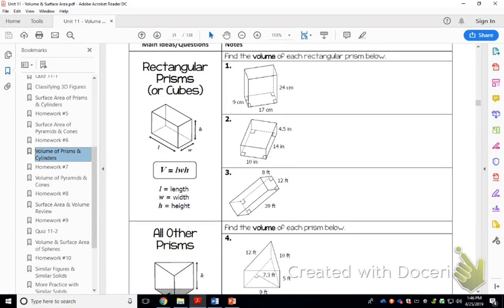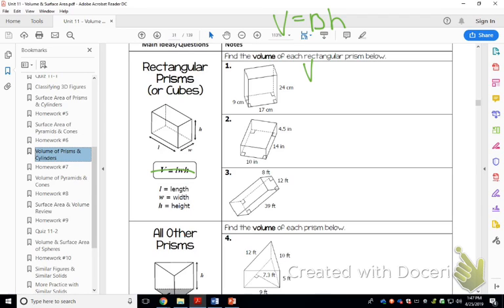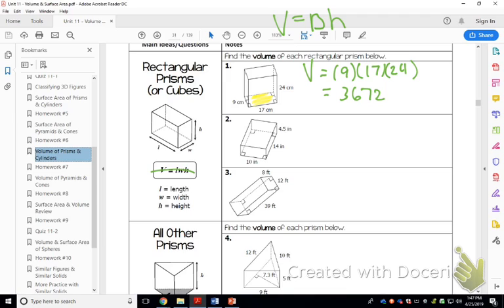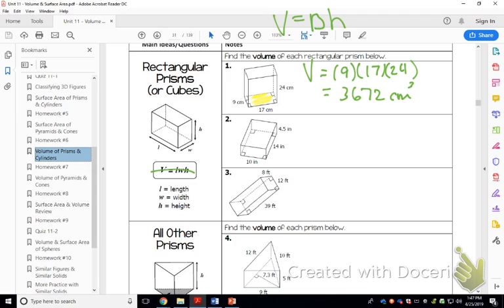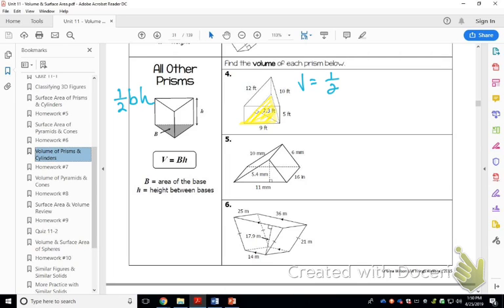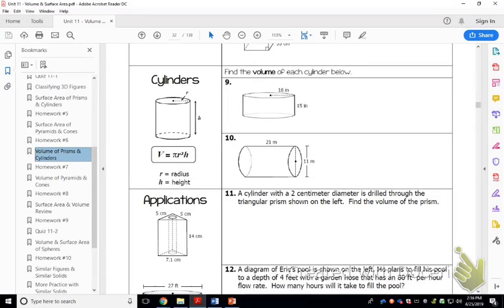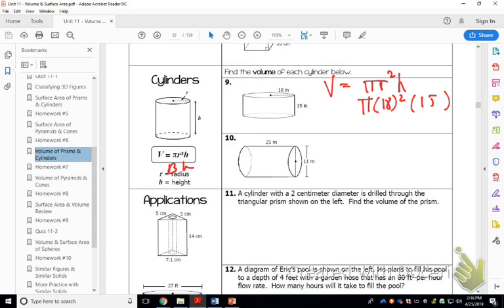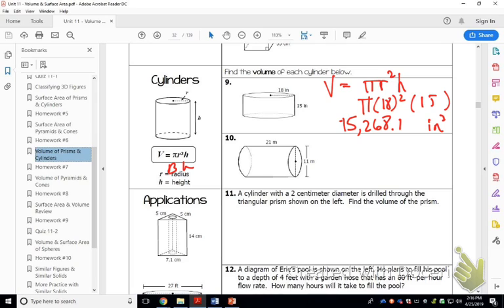Volume of Prisms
Lecture on volume of Prisms and Cylinders